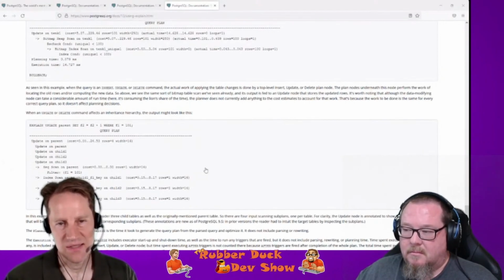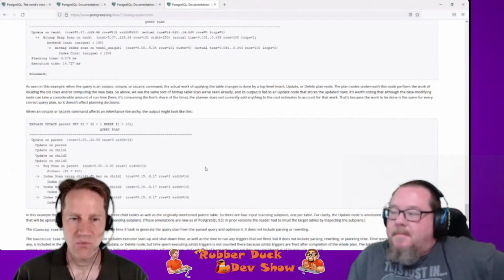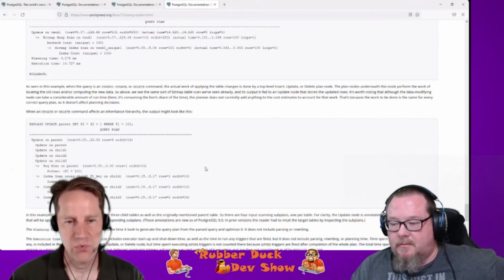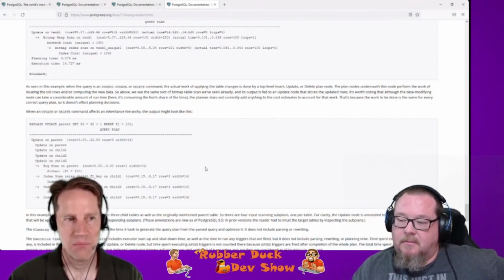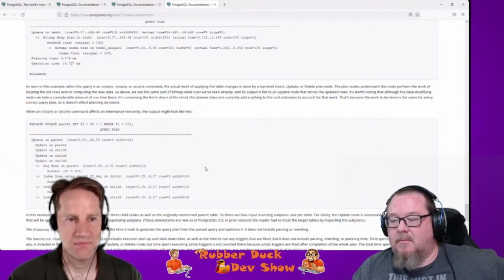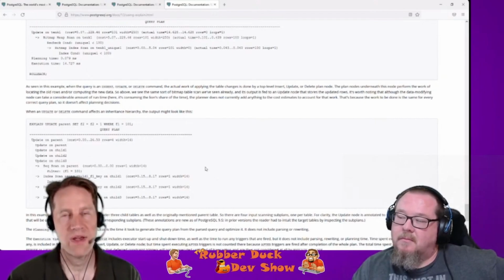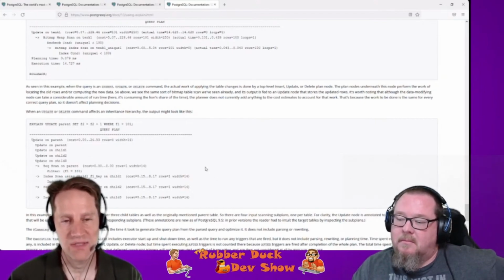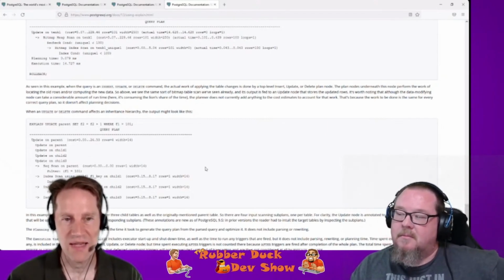Index types in Postgres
In this episode of the Rubber Duck Dev Show, we discuss different index types you can use in Postgres.

For show notes, transcripts and links for our guests and topics, head over